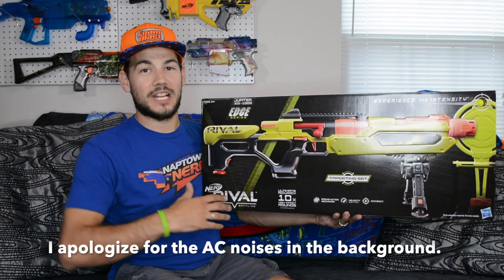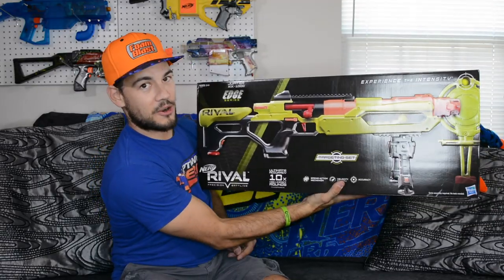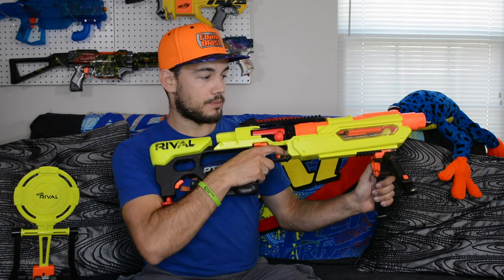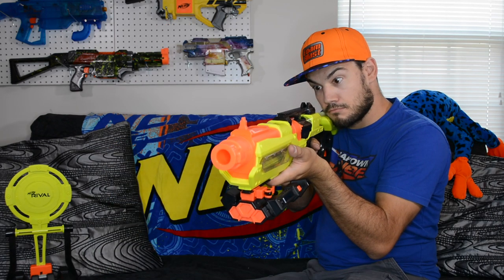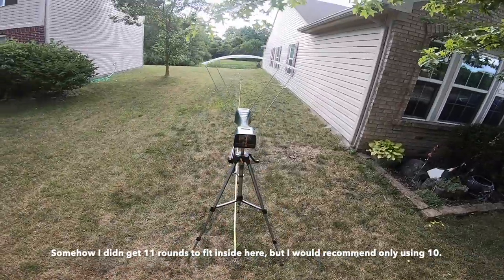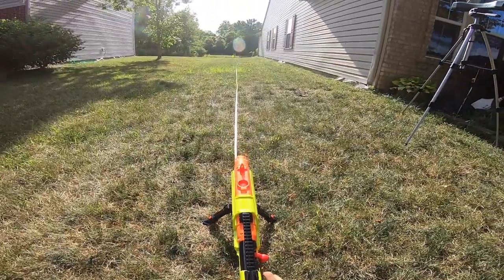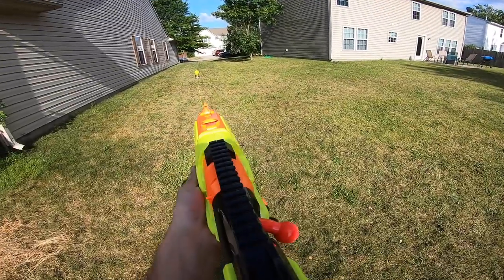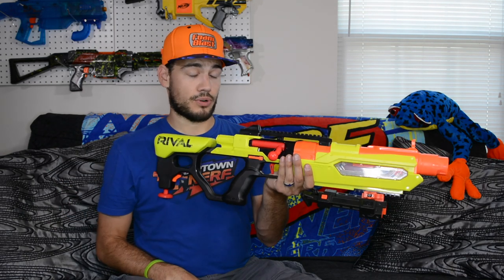[REVIEW] NERF RIVAL Edge Series JUPITER XIX-1000 (A Rival Sniper Rifle)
Hope you enjoyed my unboxing and review of the Nerf Rival Edge Series Jupiter XIX-1000. We now have a Nerf Rival sniper rifle and it's sweet!

NAPTOWN NERF PATCHES!!!